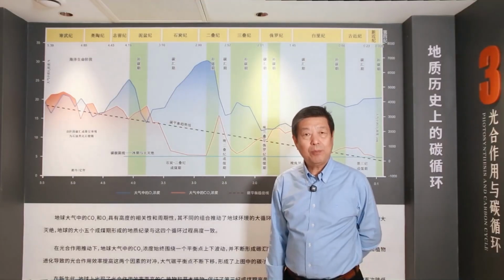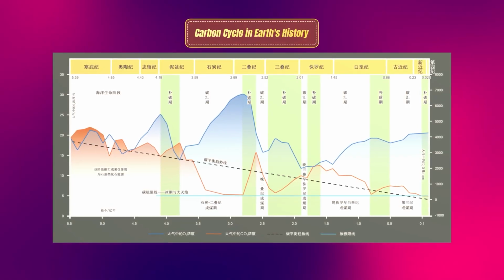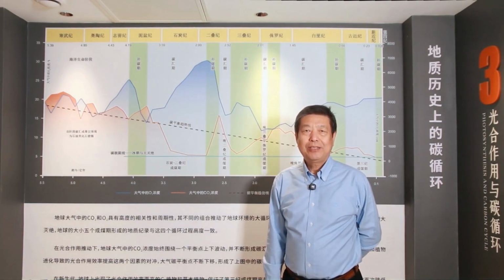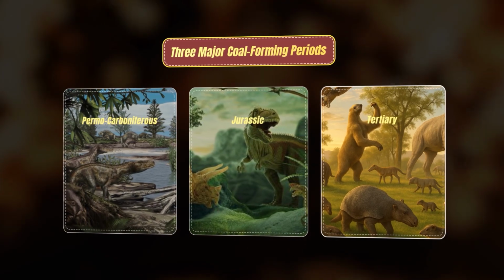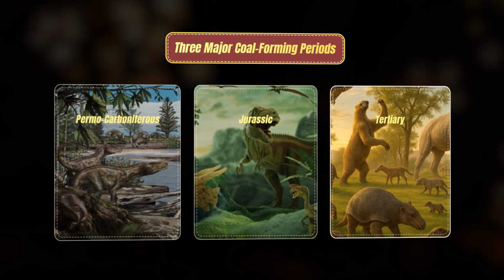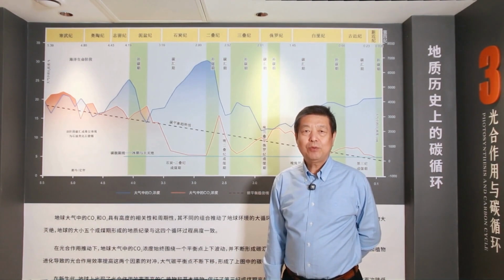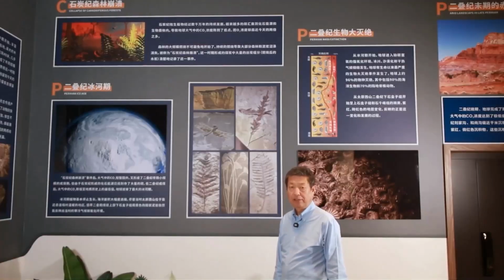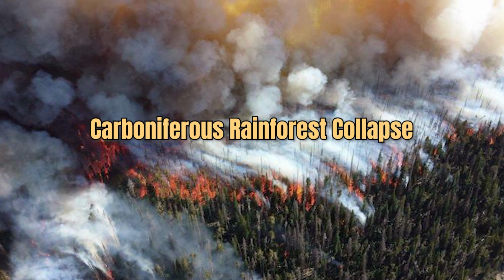Episode 29: Coal-Forming Environment and Caking Properties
In this episode, we take a deep dive into the geological history of coal to understand the "Big Three" elements: Carbon, Oxygen, and Hydrogen. As a geologist, I’ll show you how the shifting balance between carbon dioxide and oxygen during Earth’s major coal-forming periods—the Carboniferous, Jurassic, and Tertiary—determined the coking quality of the coal we mine today.

We will explore the dramatic "Carboniferous Rainforest Collapse", a period of intense forest fires and high oxidation that birthed high-fusinite coals (like Xishan Seams 4, 5, and 7) which struggle in the coking process today.